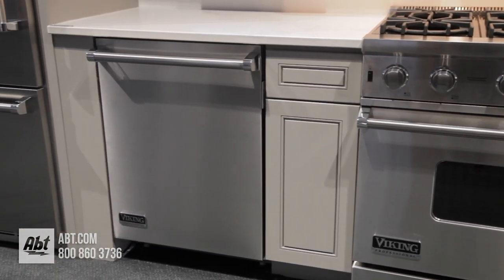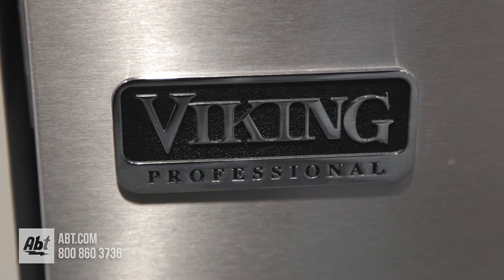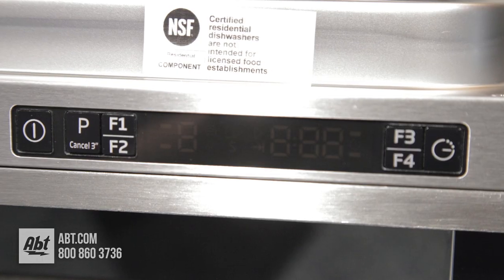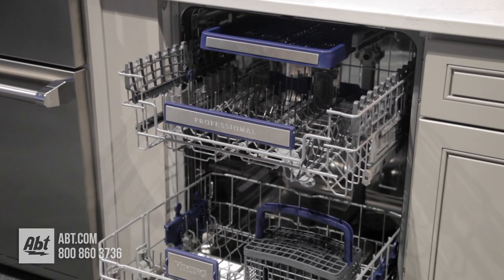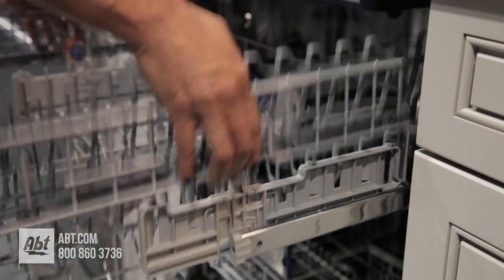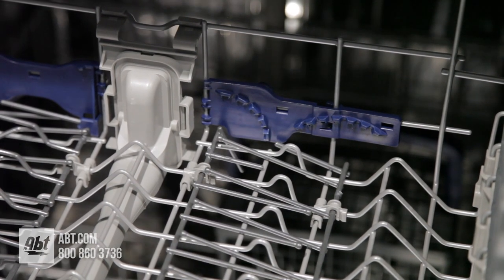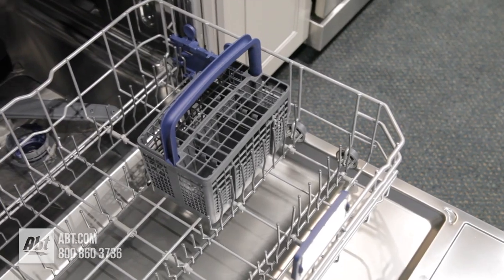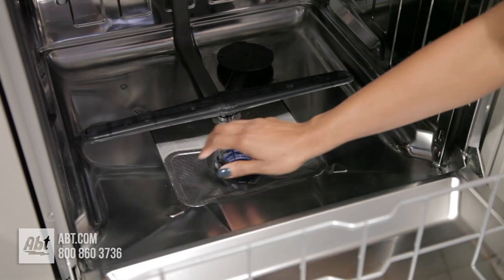Viking Dishwasher VDW302SS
In this video we take a closer look at the Viking dishwasher model VDW302SS.

Have Questions?  Call Our Experts